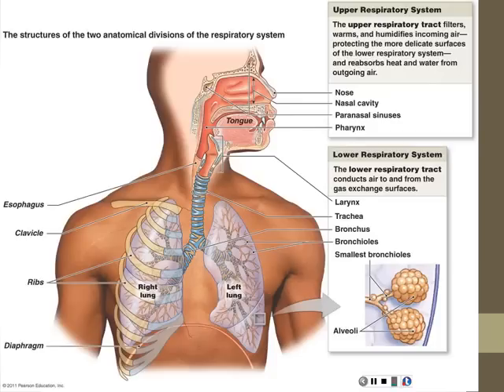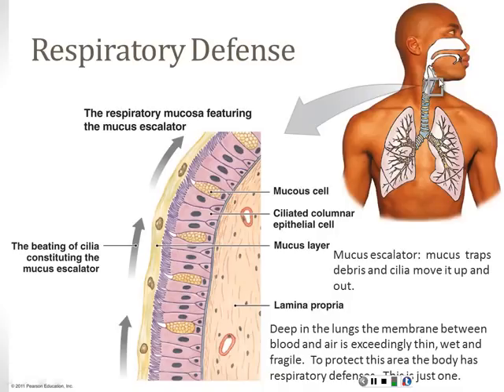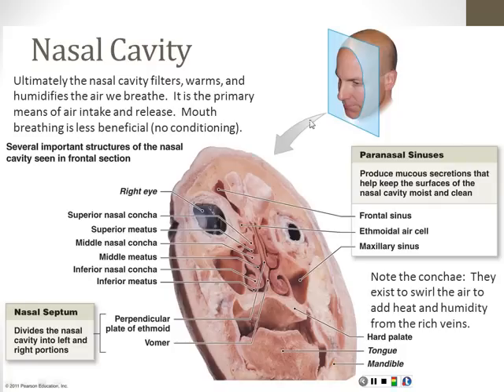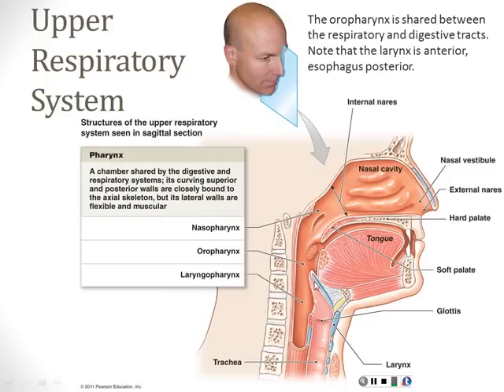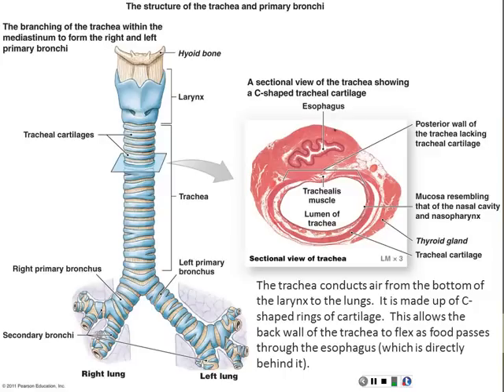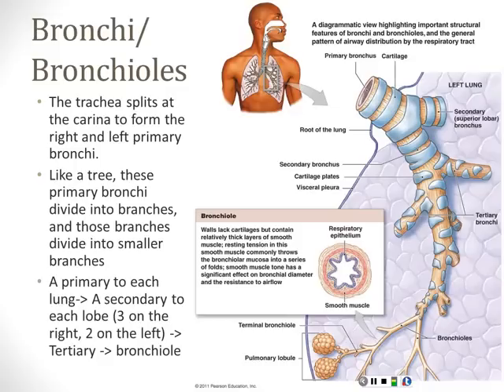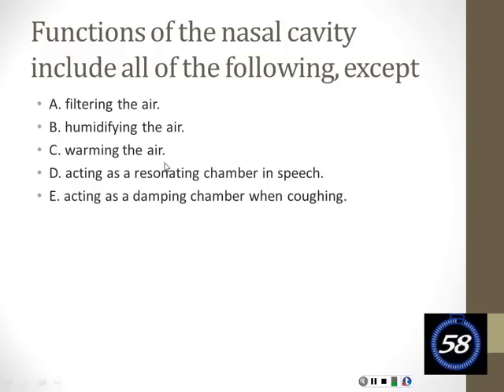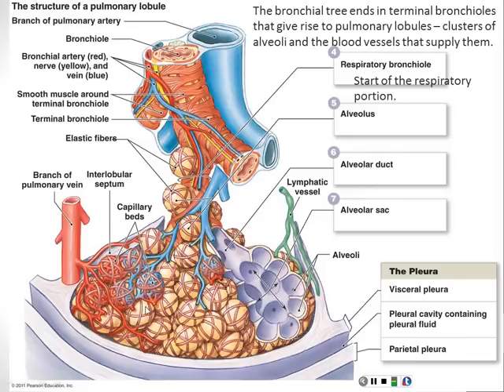Respiratory System - Part 1